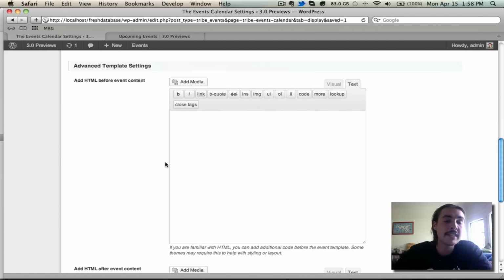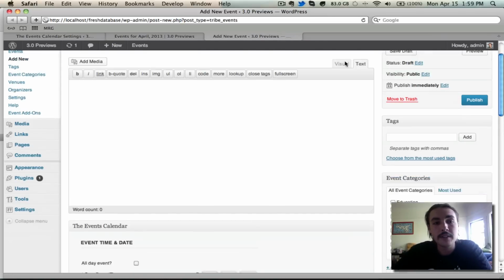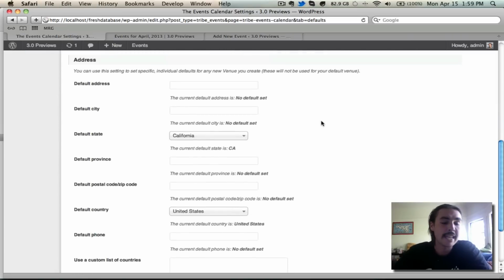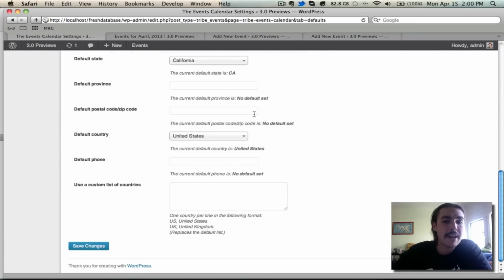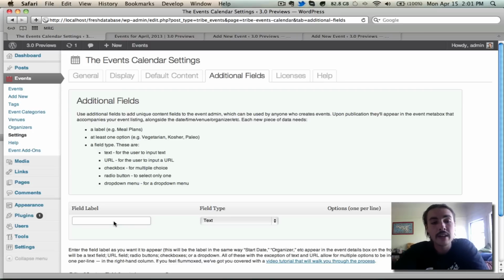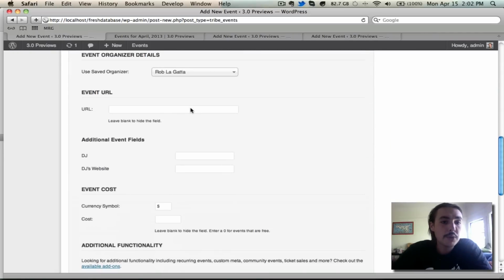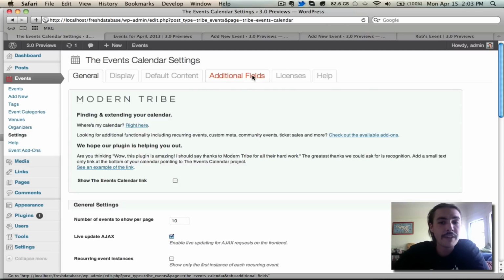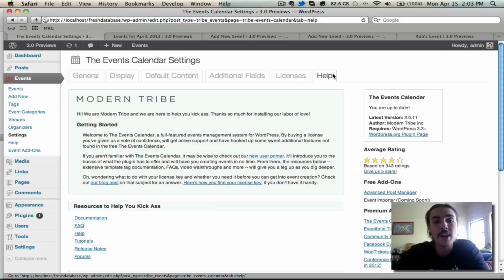The Events Calendar 3.0 Preview: Other Settings (Part 2)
Continuing with Modern Tribe's The Events Calendar/Events Calendar PRO 3.0 preview video series, we walk through the remaining settings panels: "Display," "Default Content" and "Additional Fields." Part 2 of 2.